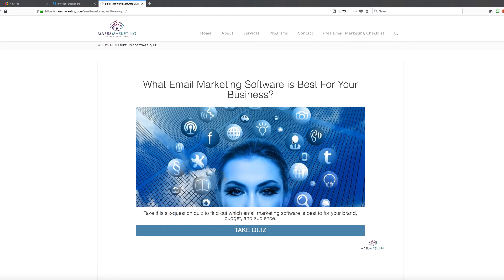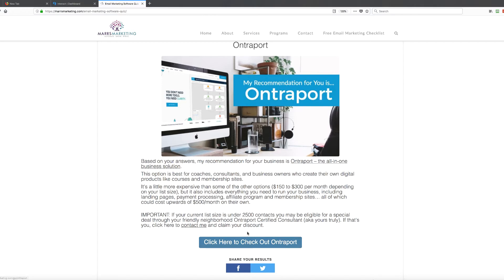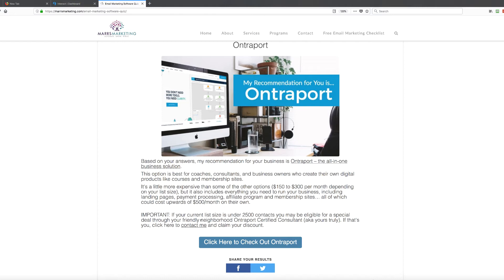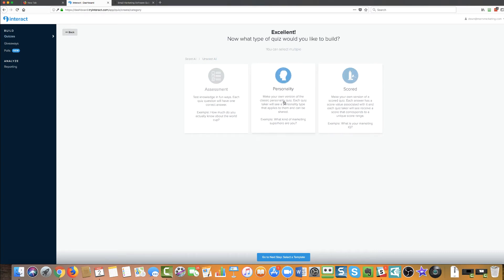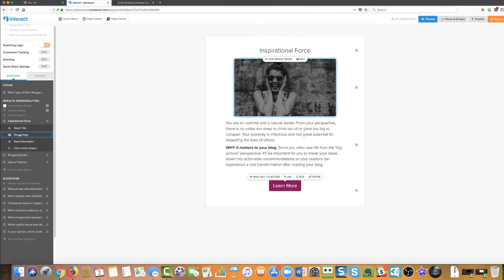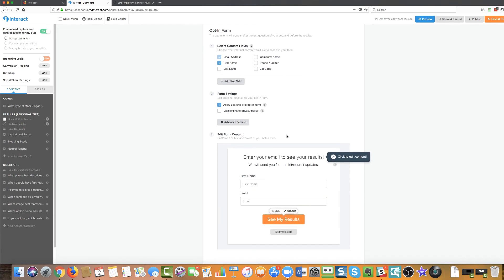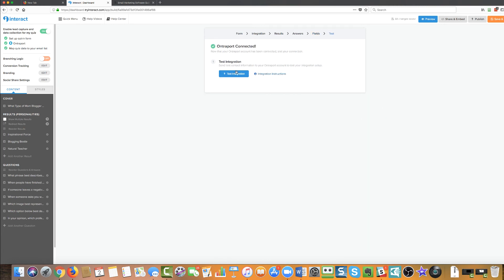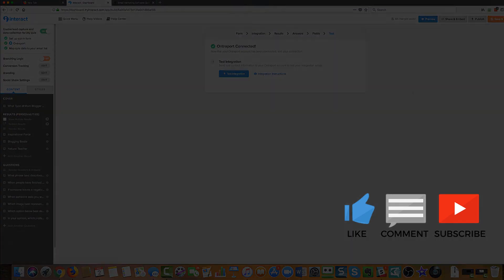Interact Quiz Software Review and Demo 2018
My review and demo of the Interact Quiz Software.

Have you ever wanted to run your own quizzes but weren't sure of how to do it or what software to use?

Interact quizzes are fun and easy to set up and the software is far less expensive than their competitors.

Try Interact quiz builder today... I know you're going to love it!